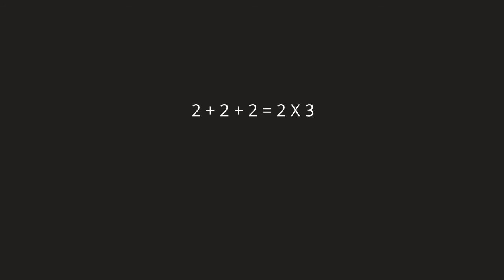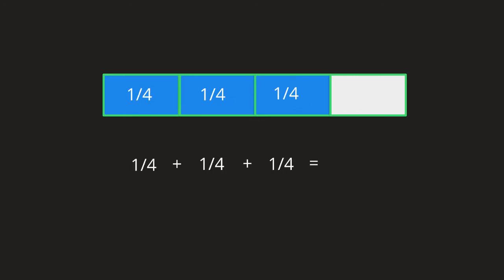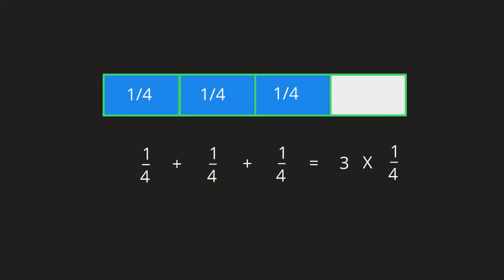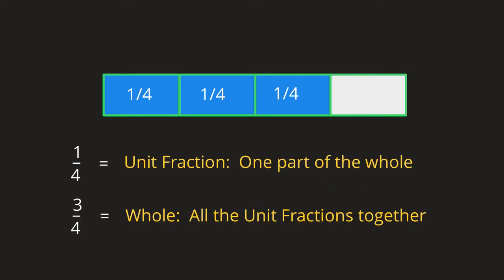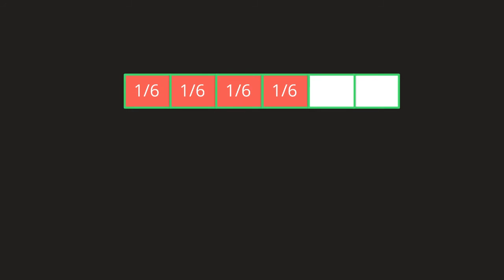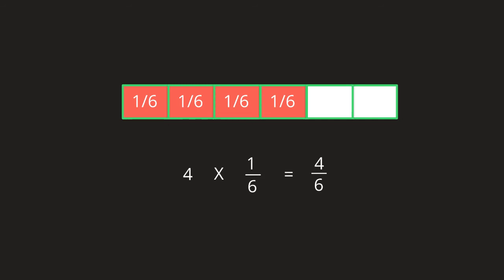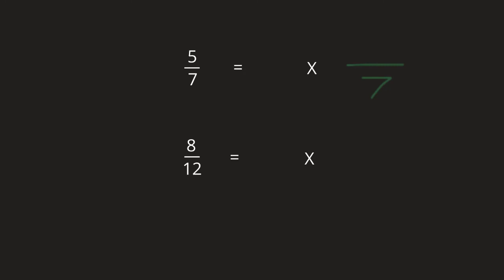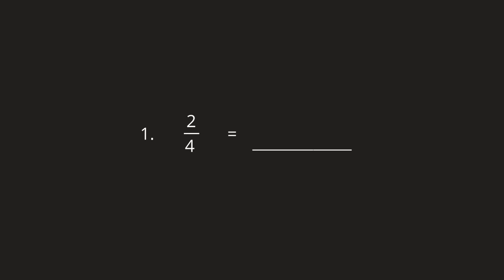Finding Multiples of Unit Fractions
How to find multiples of Unit Fractions using models (fraction bars) and multiplication.